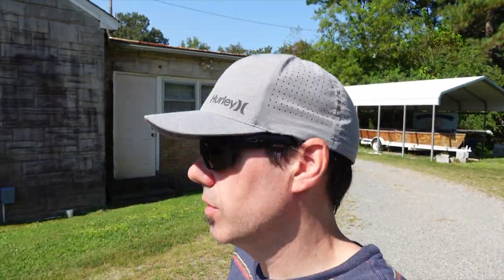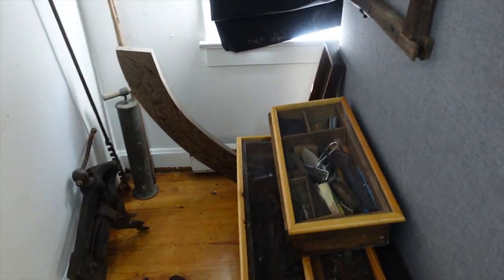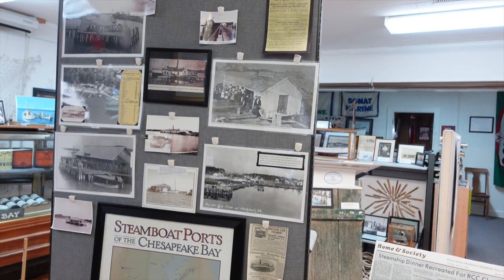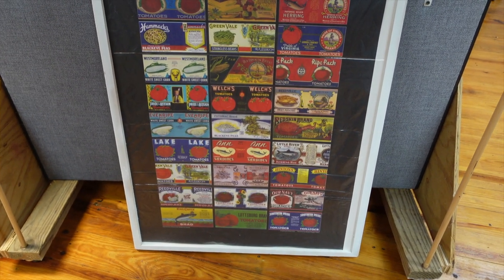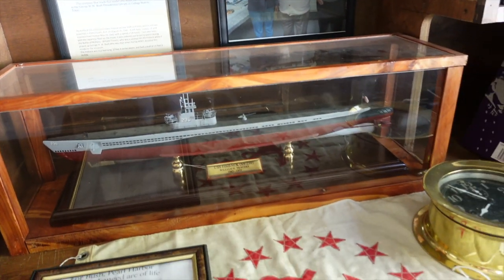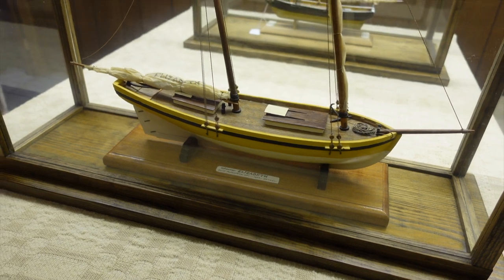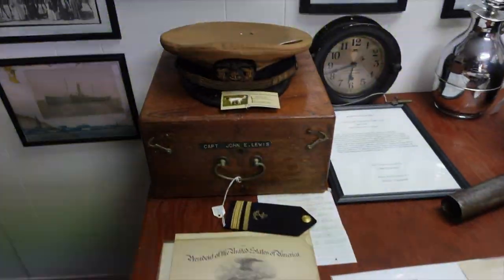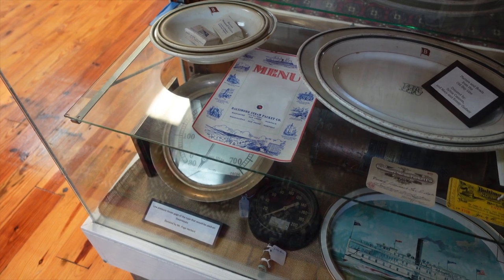⚓️ MATHEWS MARITIME MUSEUM (Mathews County, VA)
Walk throught the Mathews Maritime Museum.